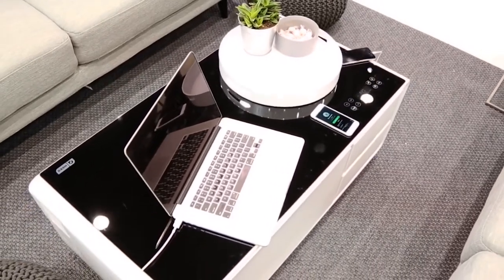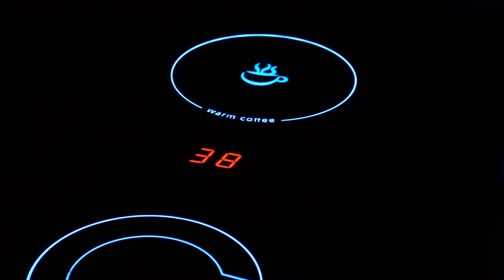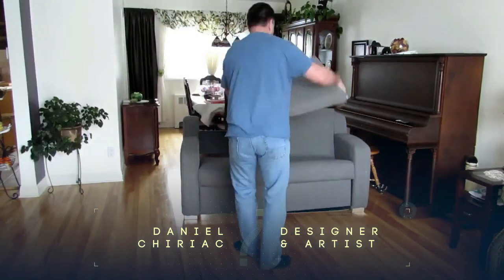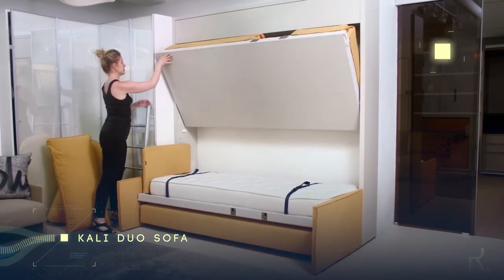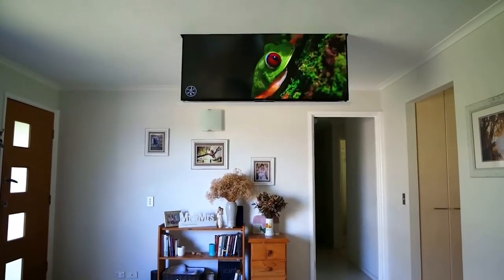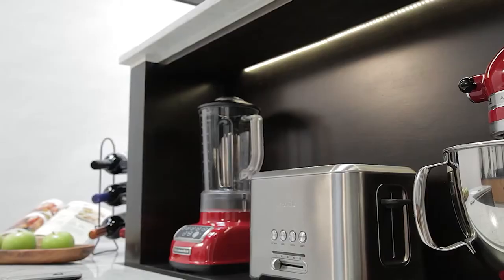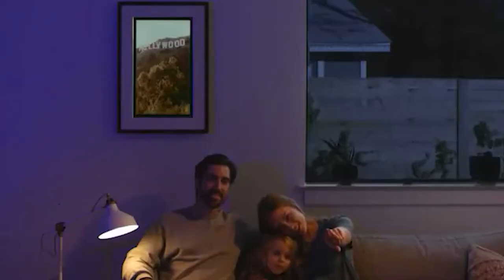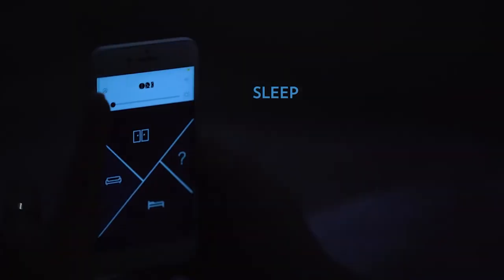10 Unique Smart Home Ideas l Smart Table l Transformer Table l Elevator Bed l Top Tech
10 Unique Smart Home Ideas l Smart Table l Transformer Table l Elevator Bed l Top Tech

Today we take a look at 10 unique smart home space saving ideas for any house, studio apartment, and small space.

Sky Creative HD: Extreme Satisfactory Heavy Duty Steel Forging Production Methods！That I Have Never Seen Before！